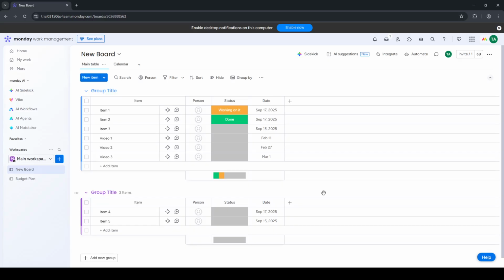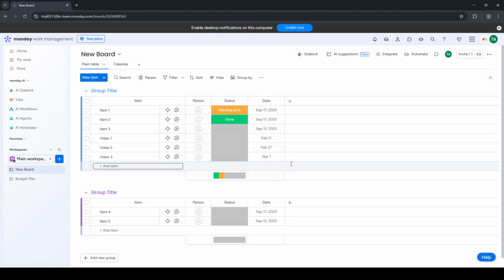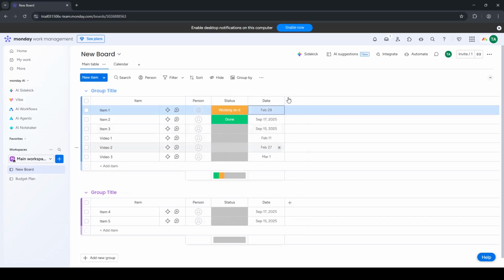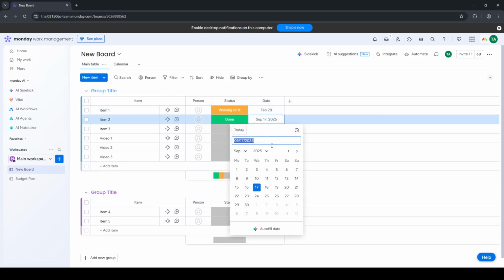How To Set Up Alerts For Deadline In Monday.com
In this video, I show you exactly How To Set Up Alerts For Deadline In Monday.com.

I will walk you through the "Automations" center and show you how to select the "Deadlines" category to start protecting your 2026 project timelines. I will demonstrate how to pick a pre-built recipe—such as "When date arrives and status is not Done, notify someone"—to ensure you never miss a critical task. I will also explain how to customize your reminder timing, showing you how to set alerts for "2 days before" or "at the time of" the deadline, and show you how to map your notification message to include dynamic data like the item name and assignee, ensuring your team stays proactive and your projects remain on schedule.